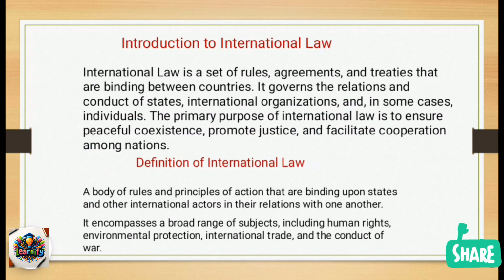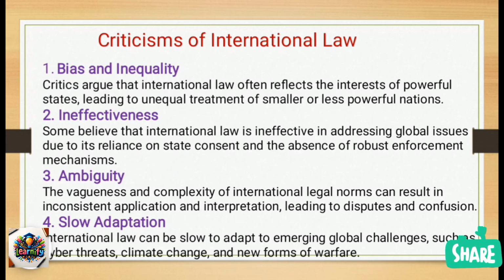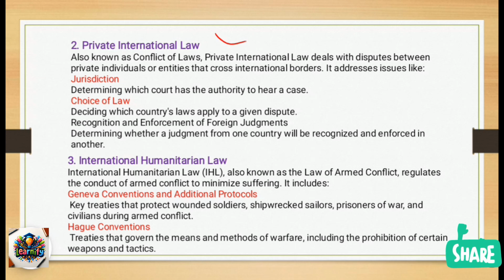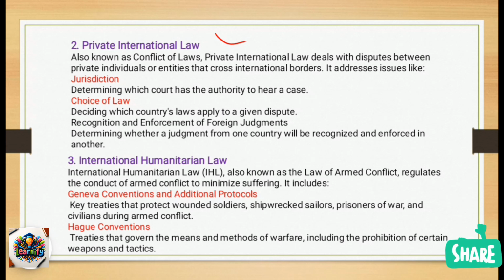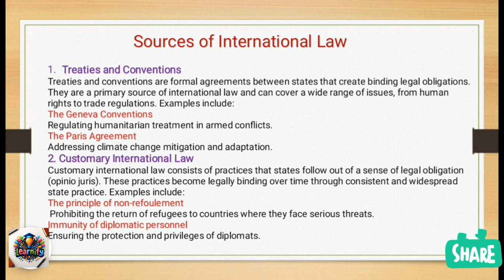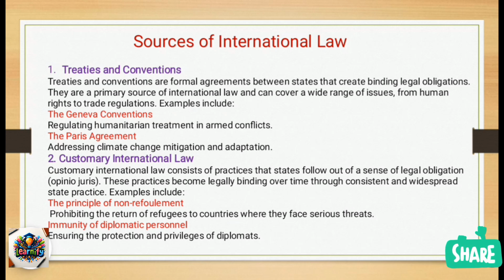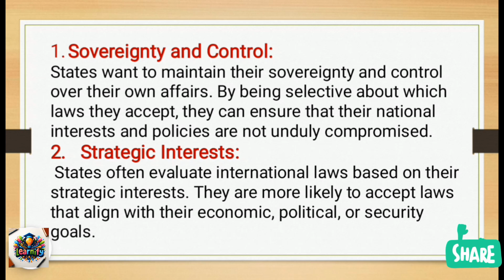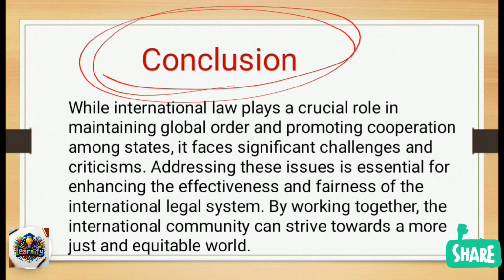International Law in International Relations/International Relation Theories#globalenvironment#viral